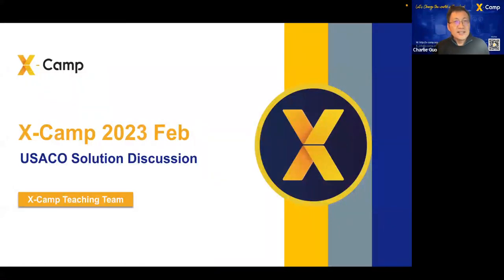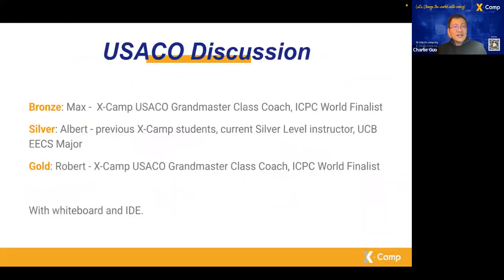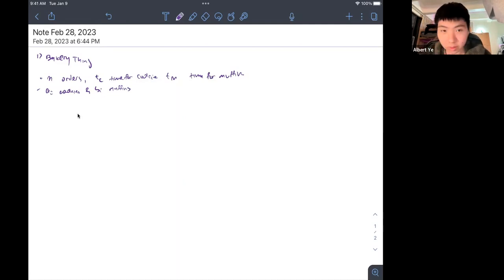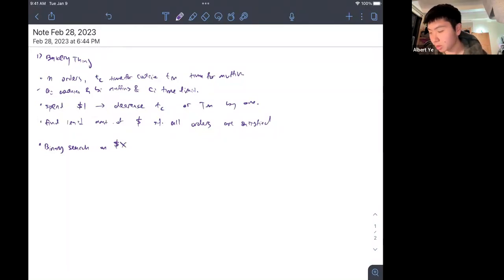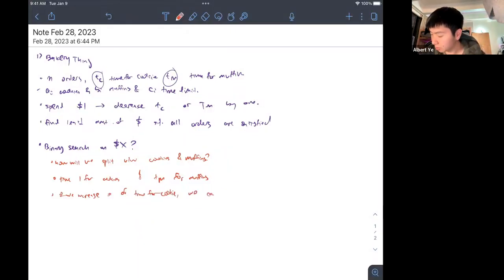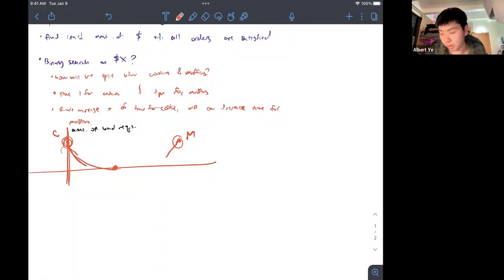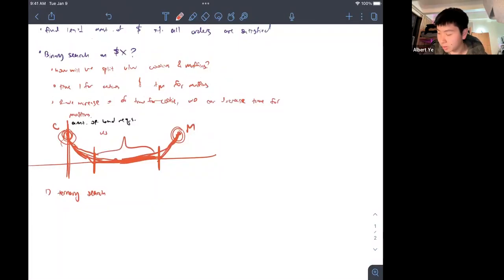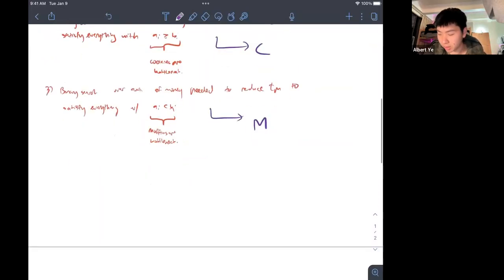USACO 2023 Feb Silver Problem 1 Live Solution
Silver Instructor : Albert - Previous X-Camp Students, X-Camp USACO Grandmaster Class Level's coach + teacher, Current Silver Level Instructor, UCB EECS Major

X-Camp Academy is a Silicon Valley-based education institute that offers competitive, personalized programming classes to 5-12th grade students.